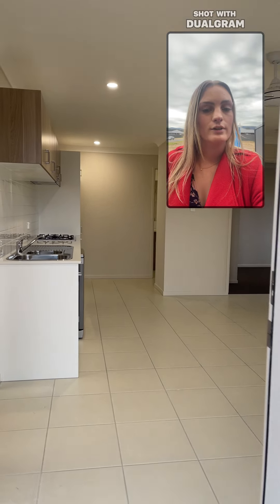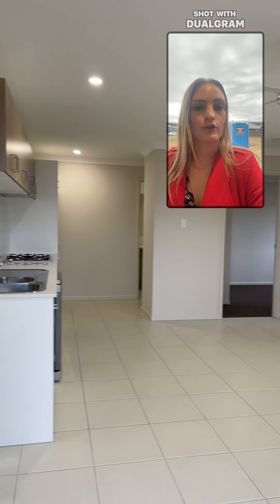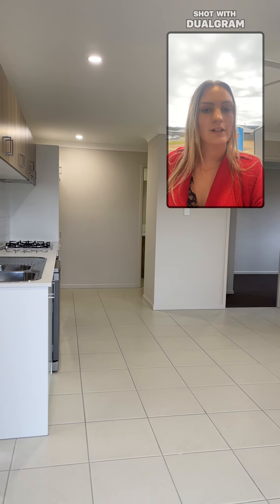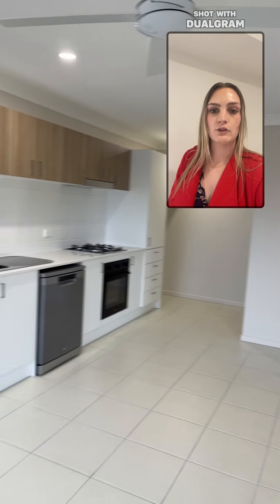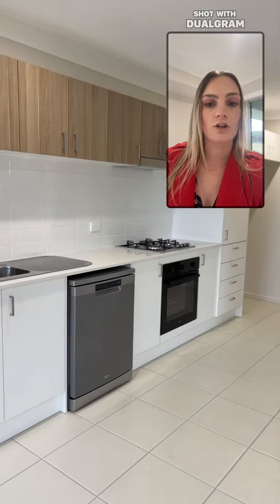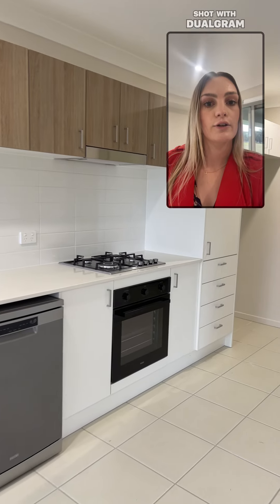LJ Hooker Cessnock real estate agents present: 2/47 Lakeside Circuit Cessnock